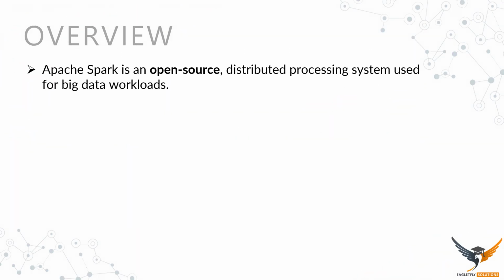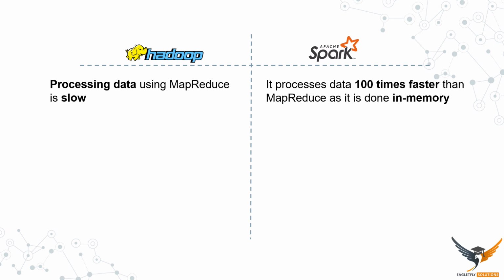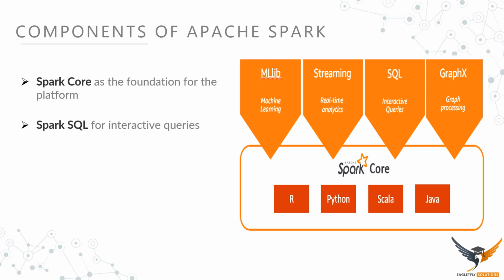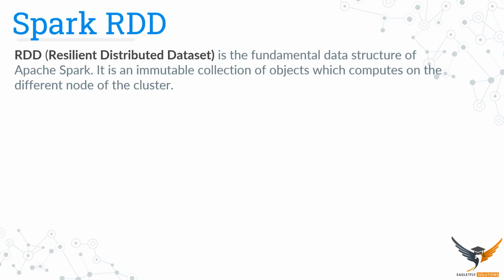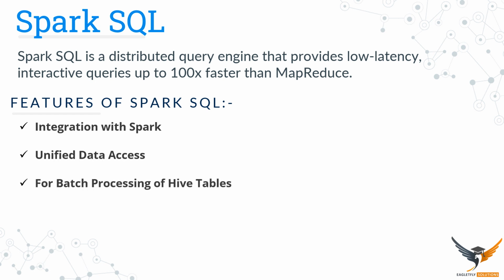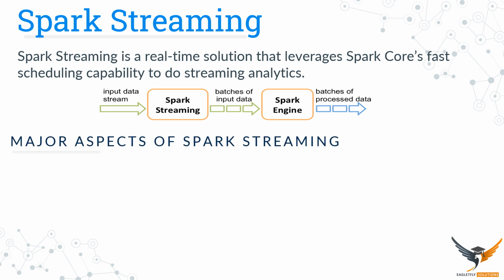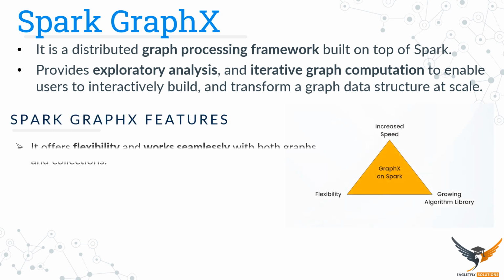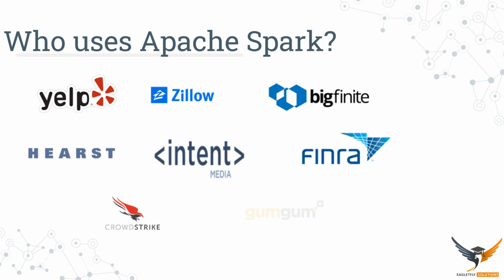Apache Spark by Anshu Kumar (EFS)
Apache spark by Anshu kumar.
Intern in Eagletfly Solutions